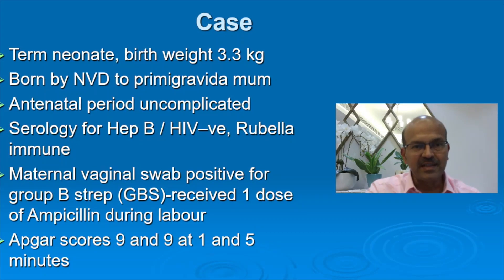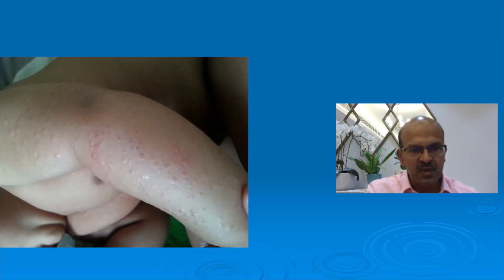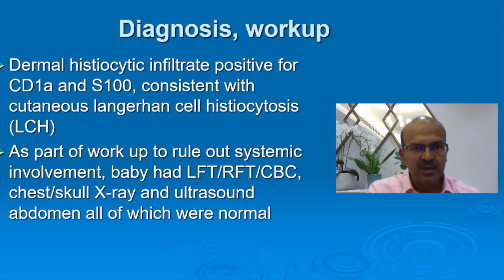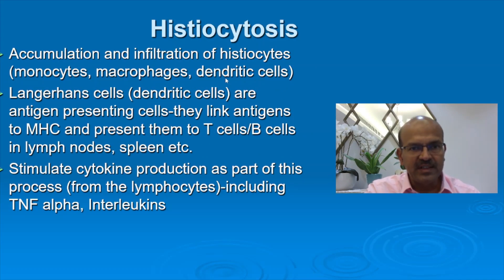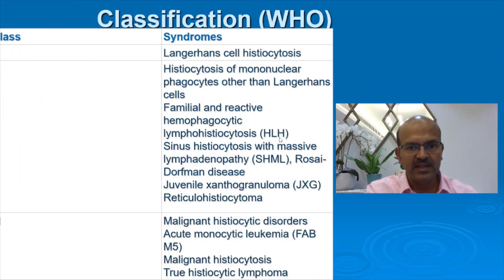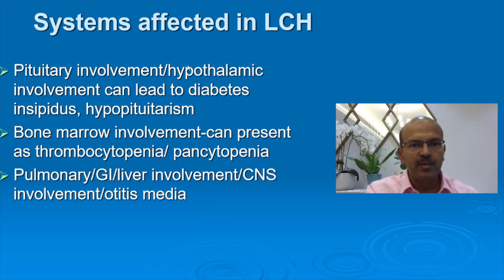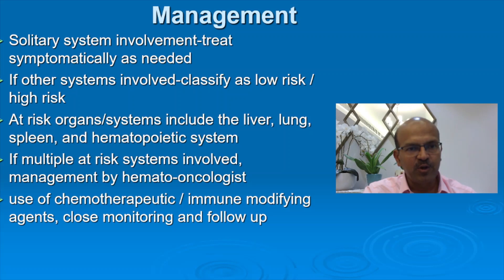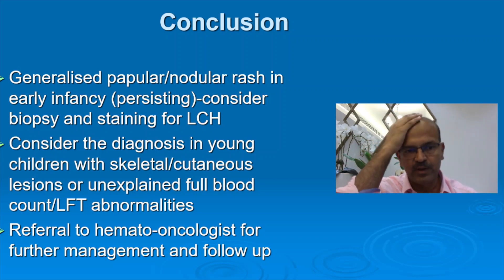Cutaneous Langerhans cell histiocytosis (LCH)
I discuss a very interesting case, of a baby presenting with generalized shiny papules/plaques-biopsy led to a diagnosis of benign congenital cutaneous LCH. I review some important aspects of childhood histiocytosis.